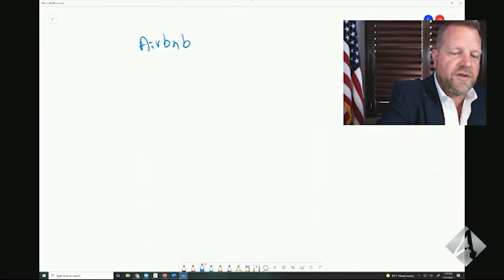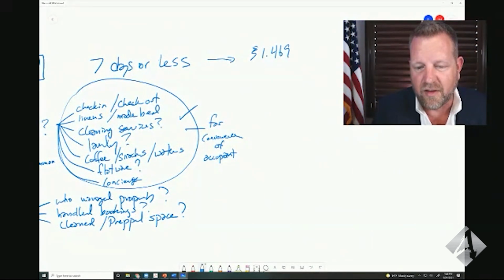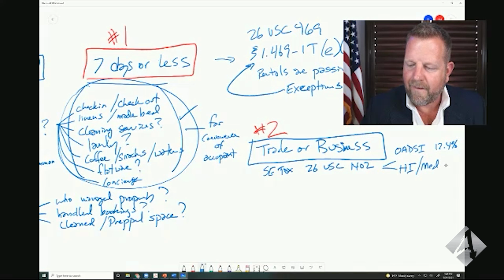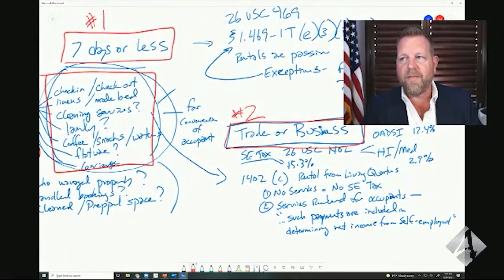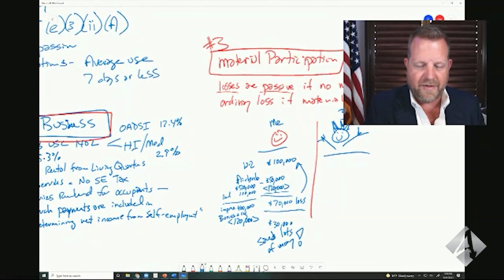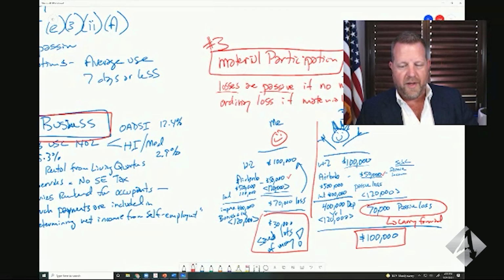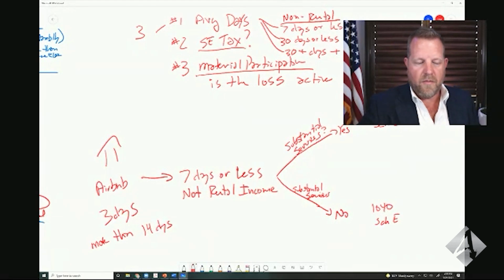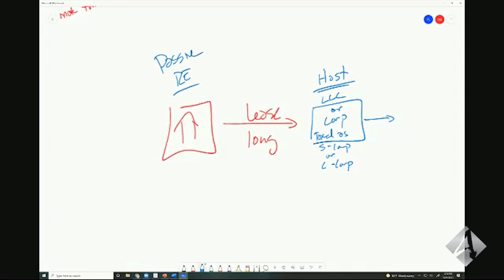How is Airbnb Taxed for Hosts? | Best Tax Strategies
Would you like to learn more about this topic and talk to someone?

Airbnb. What American company offered countless opportunities across the world to those with properties begging to be rented out to travelers across the globe. Many heard the call to this chance at a side hustle or even a career. However, the benefits brought on by this revolution are accompanied by burdens of responsibility.

Are you an Airbnb Host?

Things need to be considered and calculated. We bring you this video to help ease the burden to those with a relation to Airbnb. The process is not as simple as one might assume from hearsay or upon entering the market. Substantial quantities of factors play a role in the finances of Airbnb hosts, so neglecting the facts can prove dangerous to one's income. They say two things are certain in this life, and one of those things is taxes. Staying vigilant in this regard is vital to success.

In this video, follow us in our presentation of how Airbnb hosts are taxed. We give examples of practices, examples, and plenty of information that could be of use to those partaking in Airbnb. Watch as we write it out to give our audience a better understanding of the topics at hand with a visual learning aid. Easy to understand and easy to follow, don't miss out on this incredible video.

We appreciate you stopping by our video and hope you enjoyed the content.

Claim Your FREE 45-minute Investment Strategy Session to receive business planning tips and asset protection.

Learn about Real Estate & Asset Protection from Clint Coons, Esq, and Toby Mathis, Esq. at our next all-day free Livestream from 9 am to 4 pm PT. on Saturdays. Our attorneys and specialists will answer ALL questions: Save Your Seat

Toby Mathis, Esq. and Jeff Webb, CPA will answer ALL your questions LIVE on Tax Tuesdays every other Tues